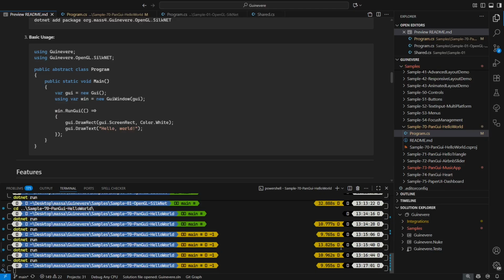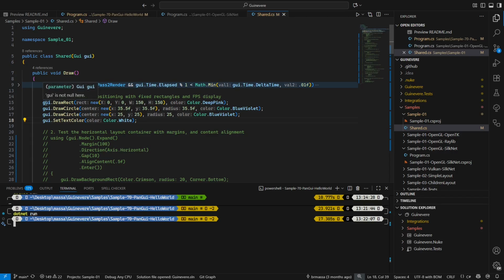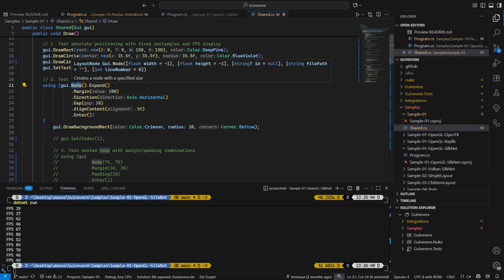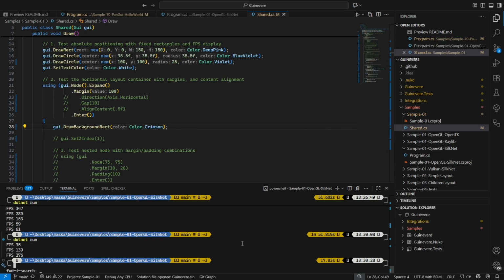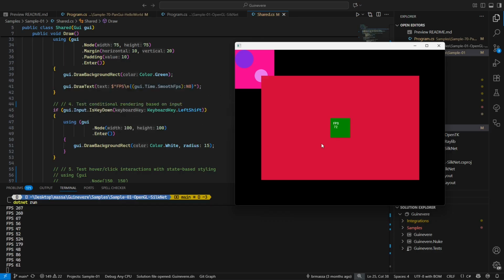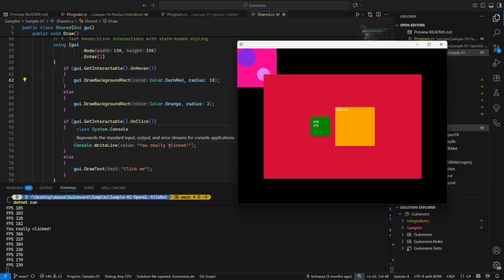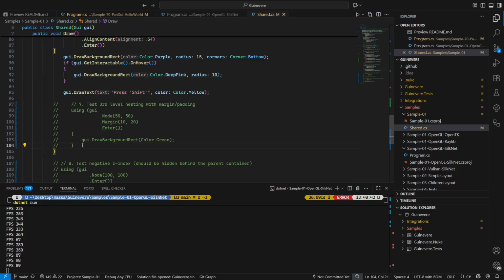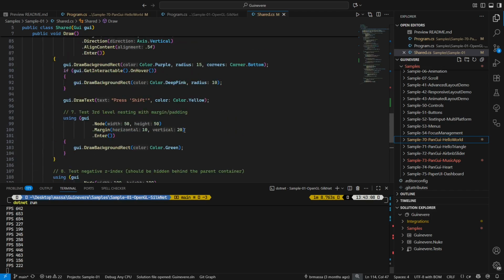Guinevere IM GUI: Introduction and Samples, Part 01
Guinevere IM GUI is the foundation of the MEGA4 project. It's the UI rendering system. Gaya editor and Turian game engine will be built upon Guinevere pillars.

In this episode, we explore the simplest apps in Guinevere, so you can familiarize with the concepts and techniques.